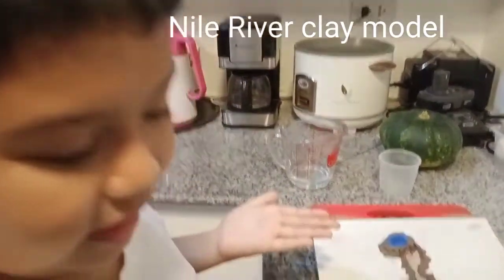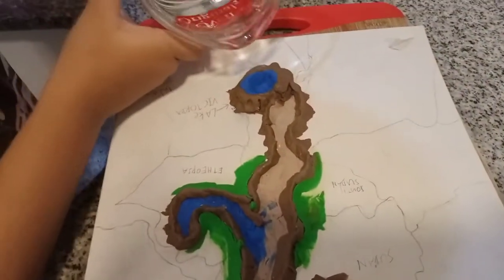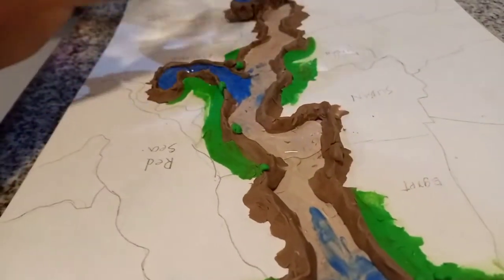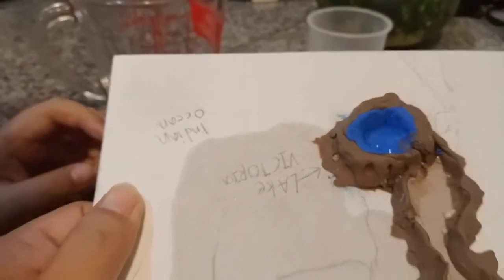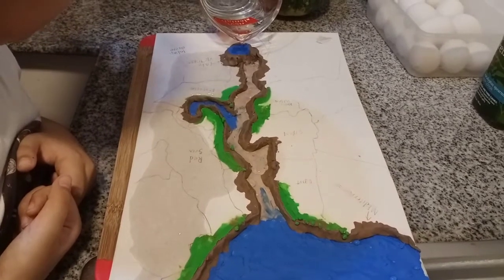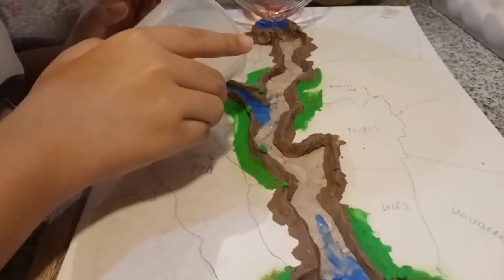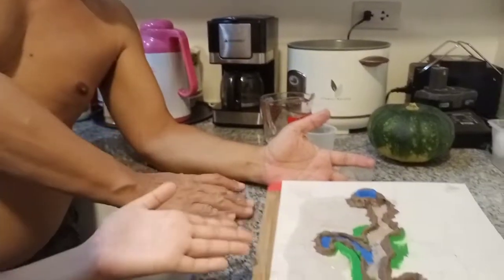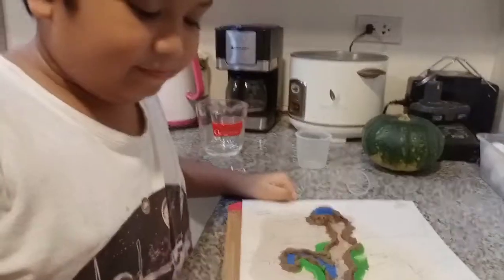Nile River clay model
geogology project. shows lake victoria as the main source of water in the Nile all the way out to the mediterranean sea